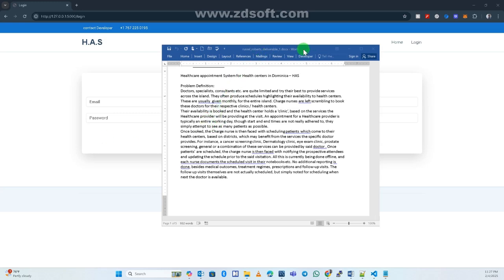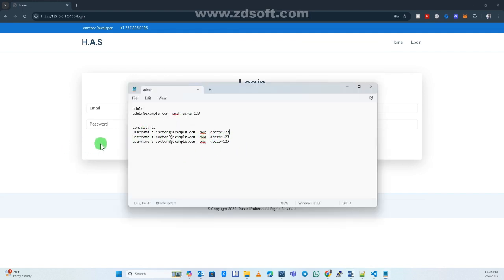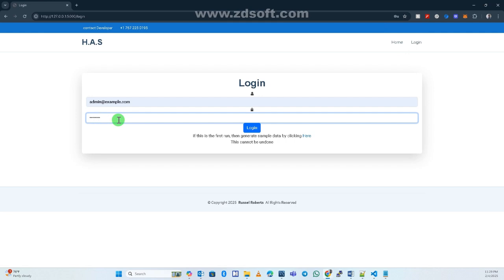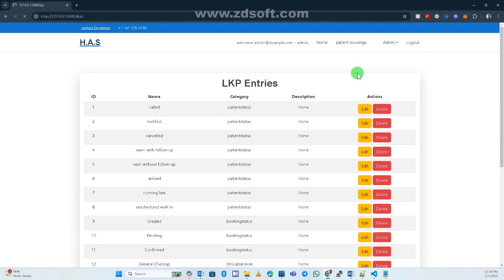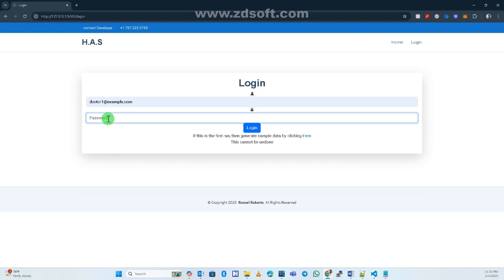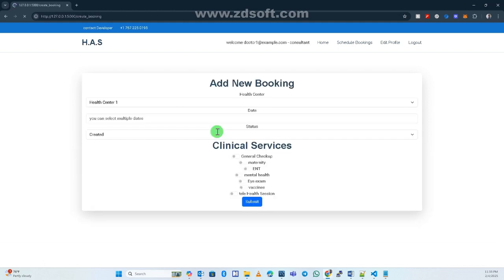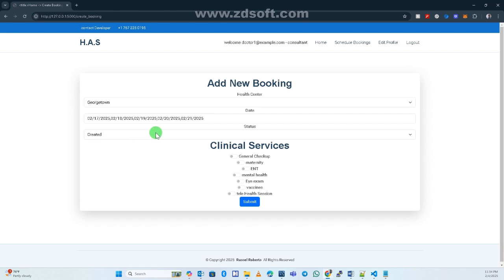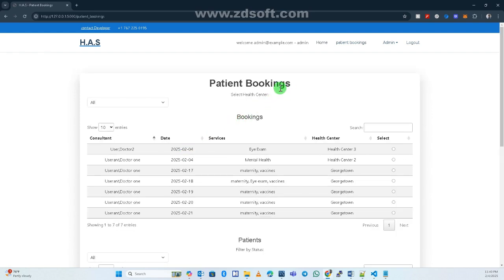russel roberts vid webDev python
video showing app created using python for a Healthcenter appointment management use case as part of fullfillment for course WebDev02-24C at School of prgramming & software development